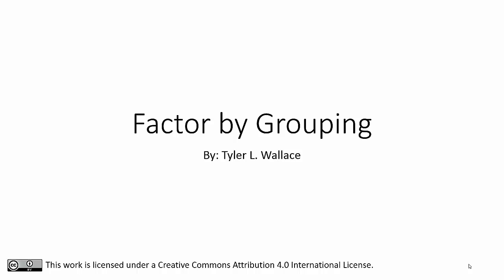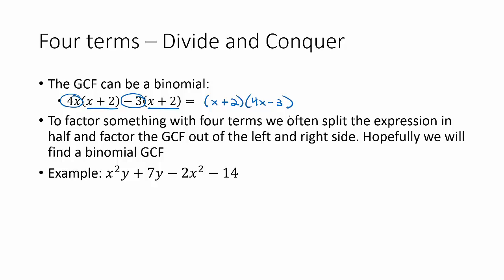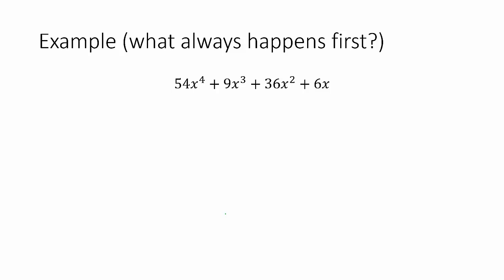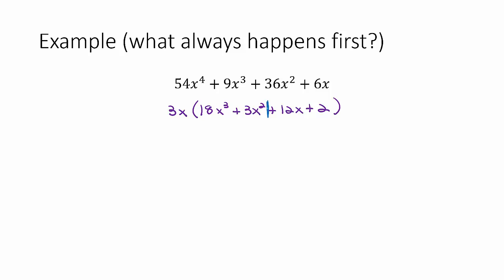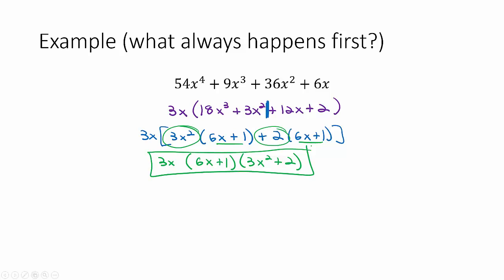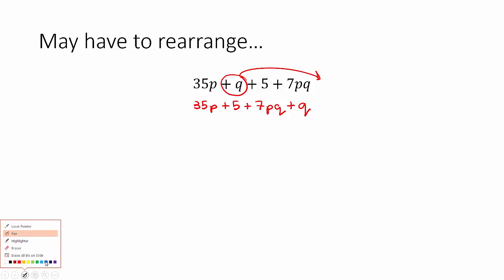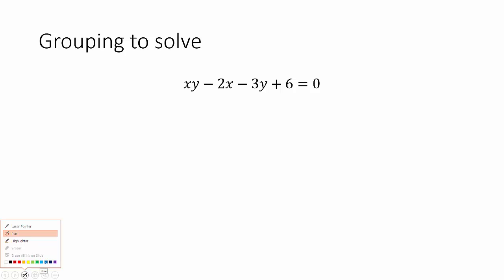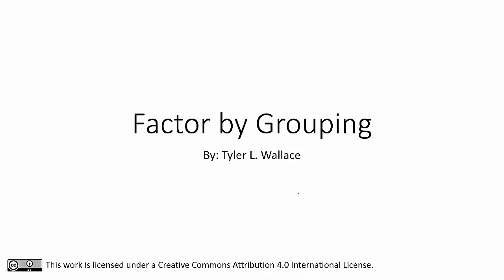Factor by Grouping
Grouping, including rearranging terms